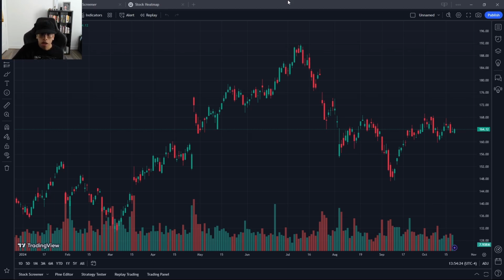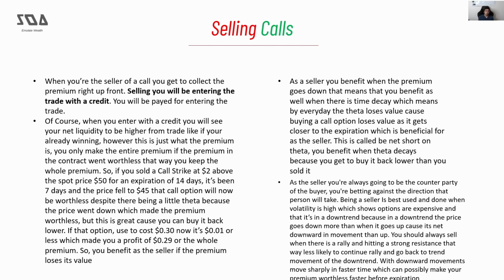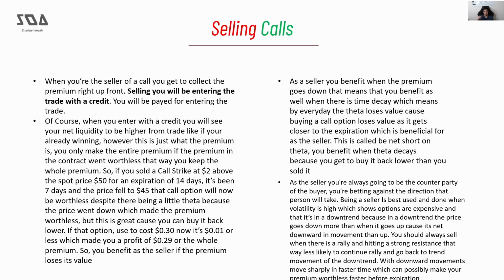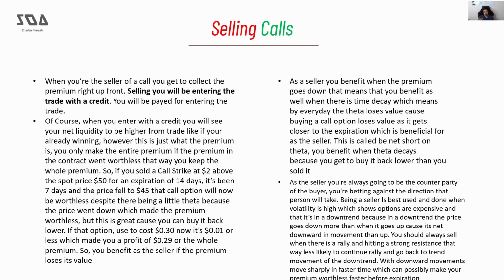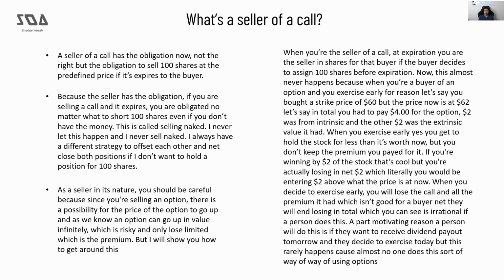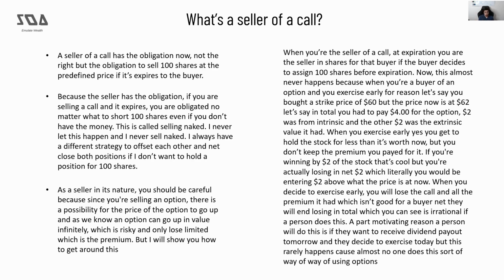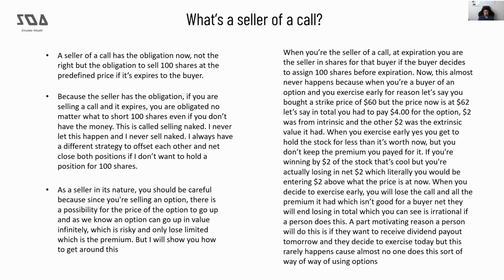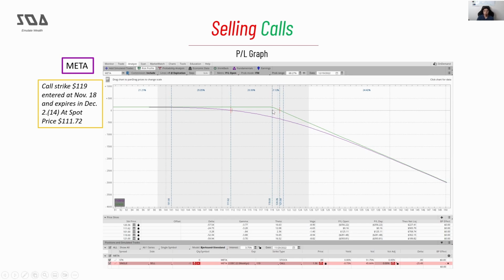Selling Calls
Here is an archived video i made several years ago explaining the fundamentals of options.

This was part of option course back than but I'm deciding to show it publicly since many of the videos i feel in my opinion were not as student friendly and had to be more simpler explained. But I'm letting on youtube since I don't want this to sit on my computer :? so hey, your welcome haha